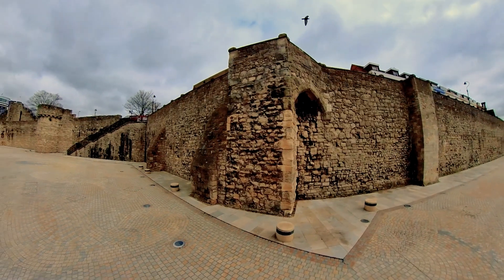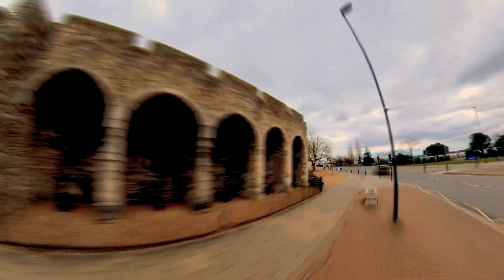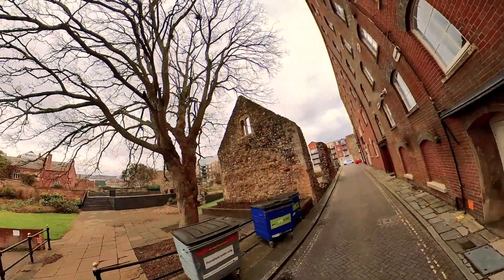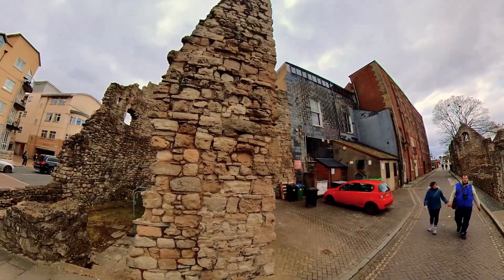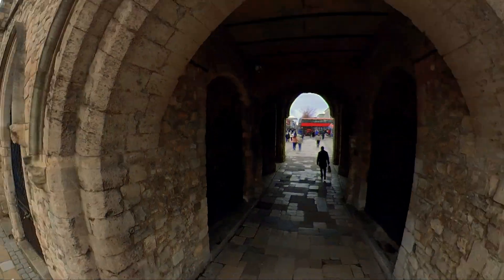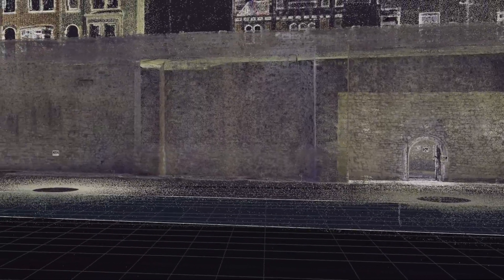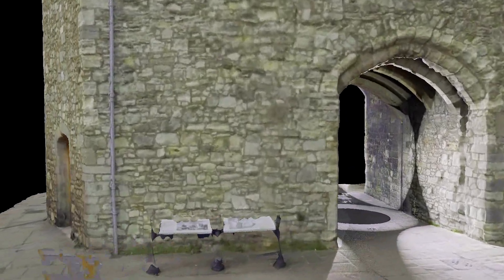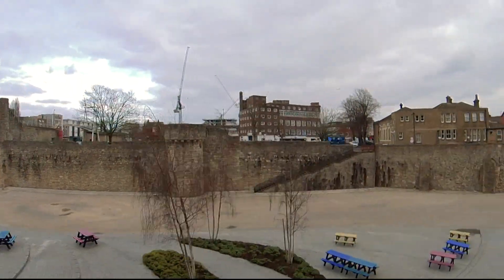Bringing Heritage to Life - 3D Laser Scanning Southampton Old Town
An introduction to digital recording within Old Town Southampton, focused on some of the medieval sites within Southampton's Heritage Quarter. This film provides a brief introduction to the methods behind digital recording of these heritage sites. This work is being undertaken by the University of Southampton in conjunctions with Southampton City Council. This film was first shown at the SOTSEF 2023 event.

Shot on an insta360 one-r.